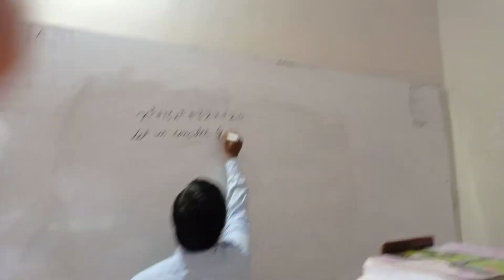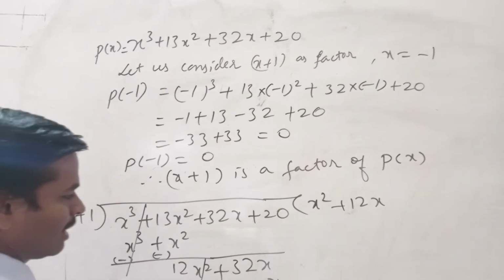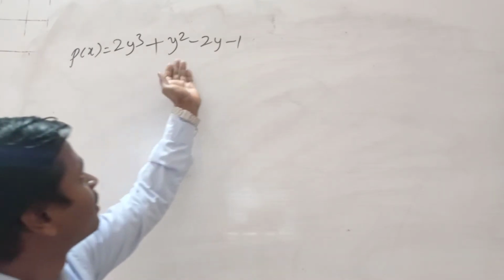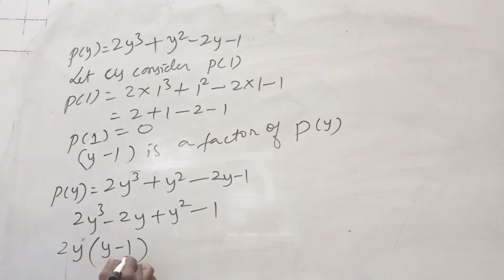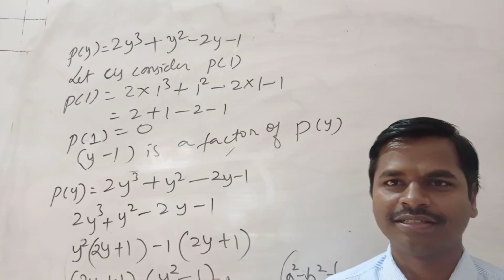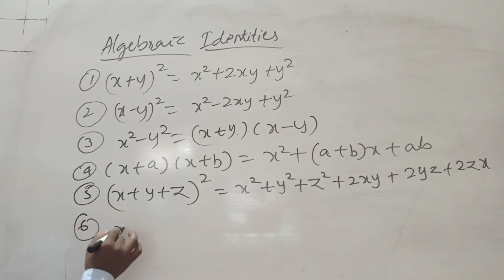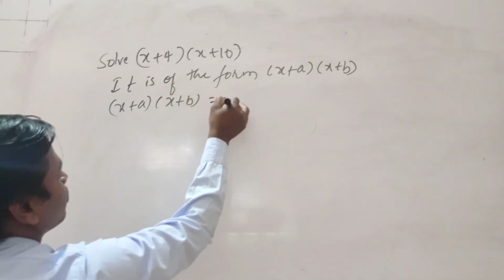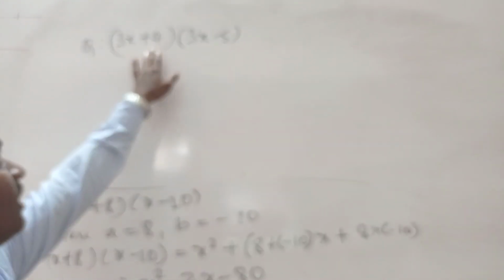EM 9 STD MATHS BY JAGADISH SIR DAY 1